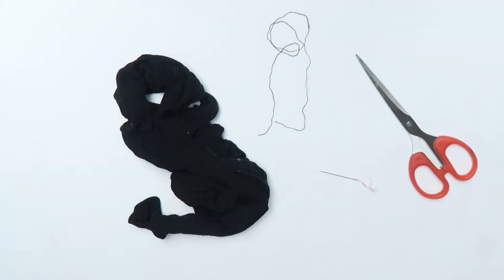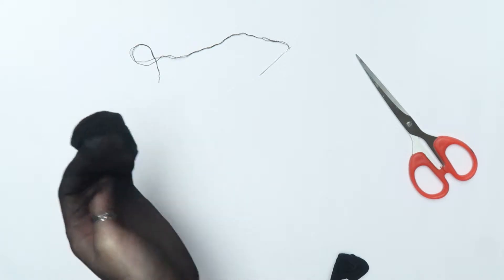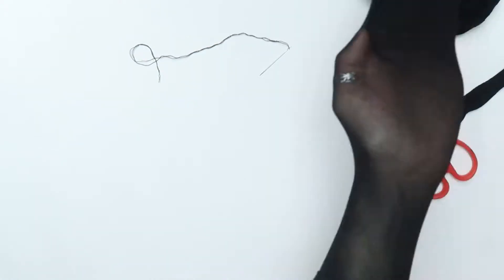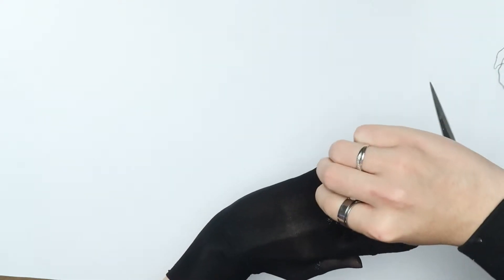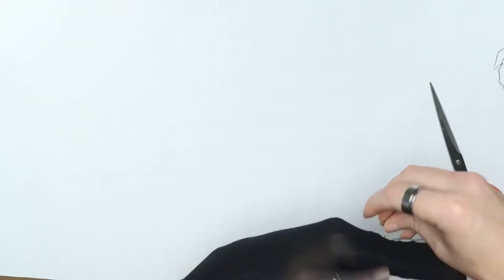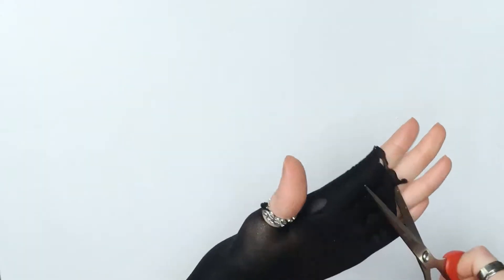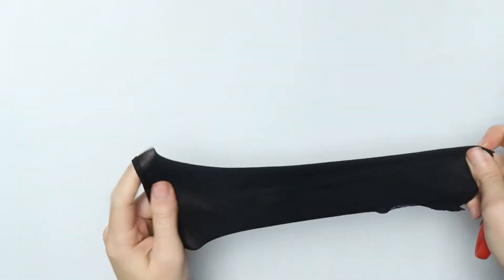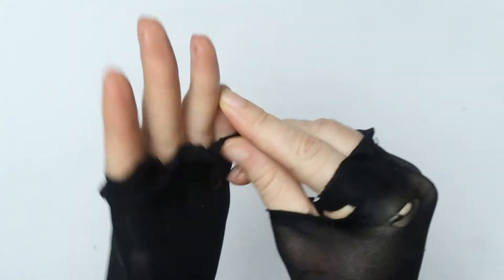DIY Halloween Costume Gloves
E T S Y